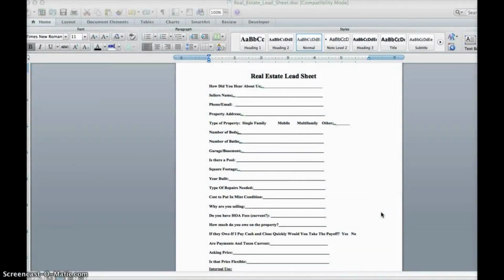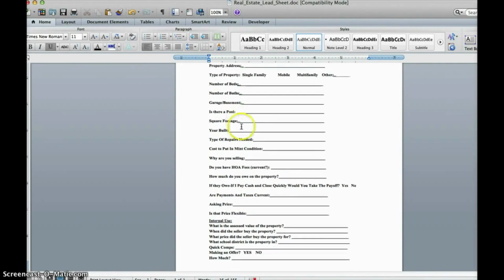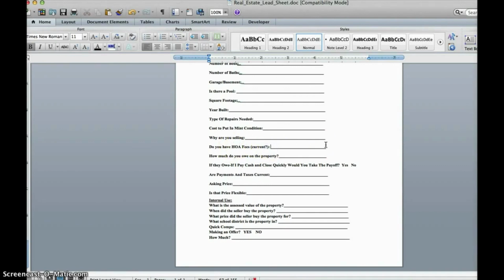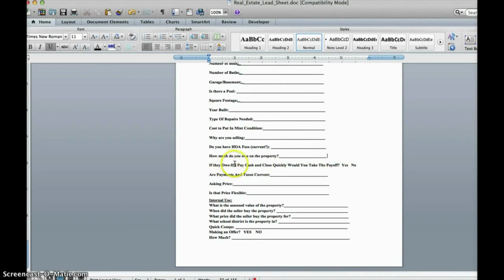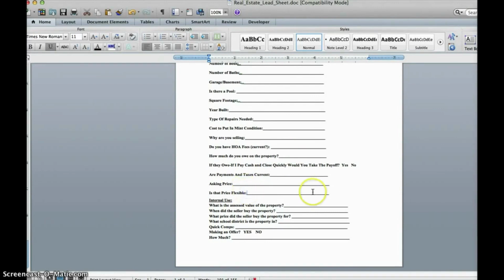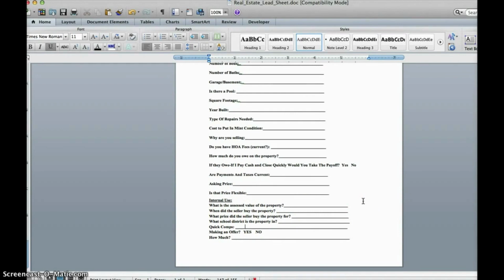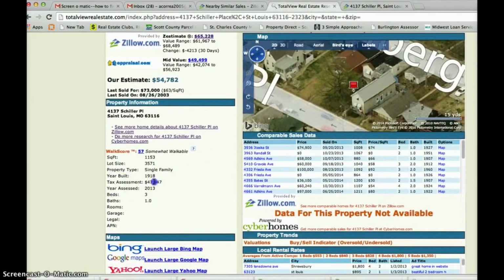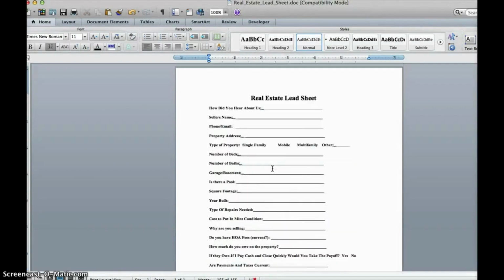How to Fill Out Real Estate Lead Sheet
In this video, you'll learn how to fill out Real Estate Lead Sheet.